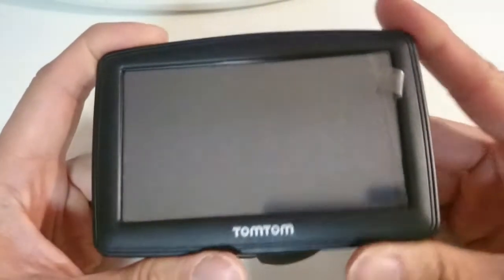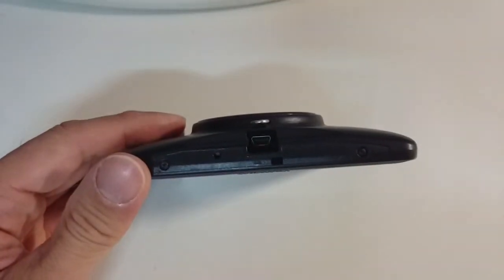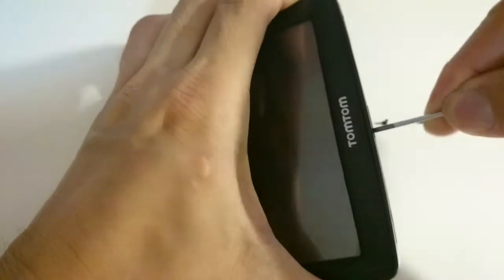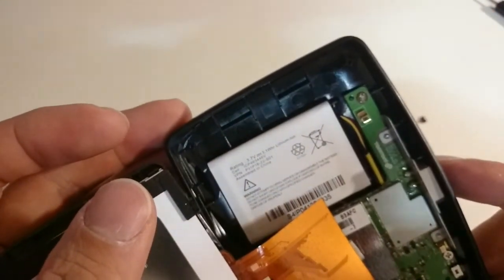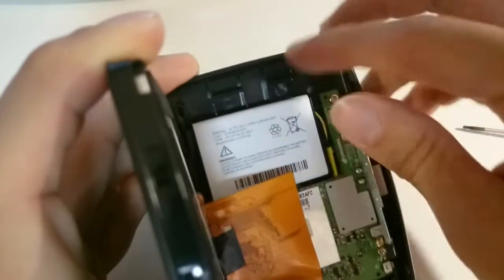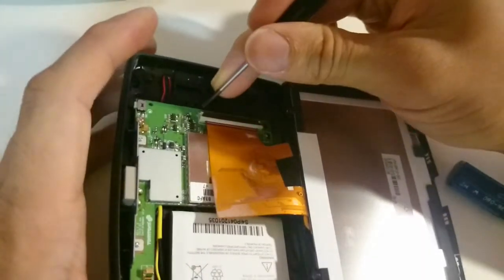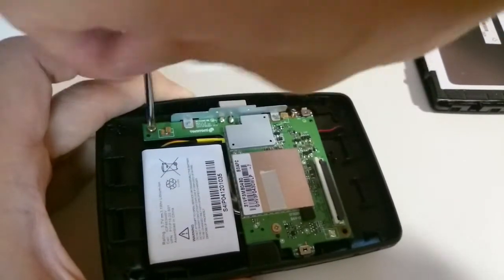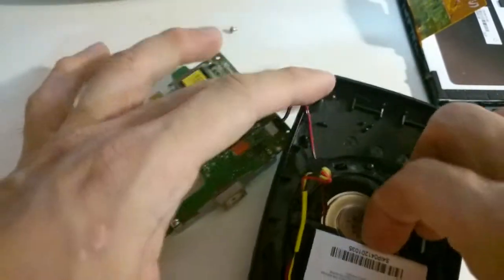Disassembling TomTom GPS navigation to change battery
After few years the internal lithium ion battery doesn't hold much charge anymore and this shows you how to replace it